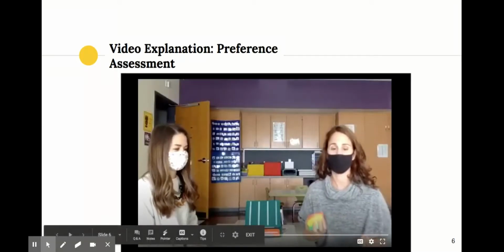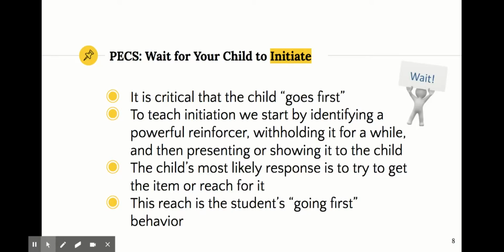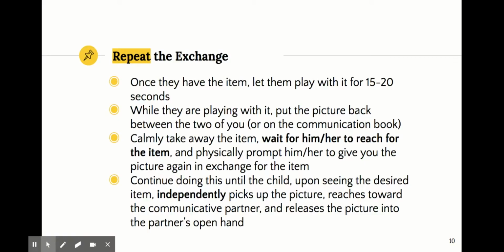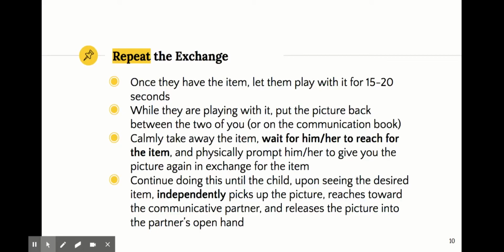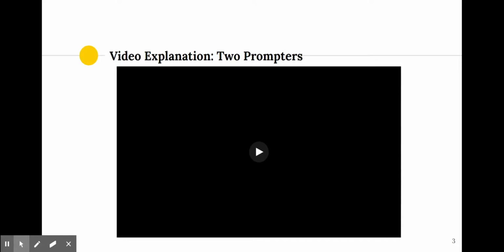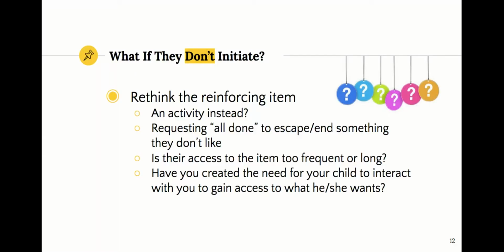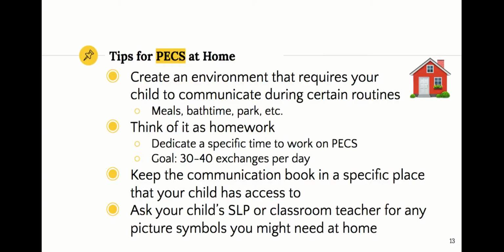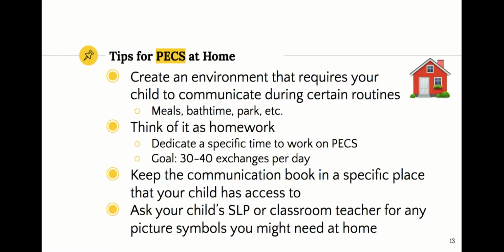Modified PECS: Phase 1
This video explains how to begin implementing a picture exchange system similar to PECS to teach your child to request using conventional communication.